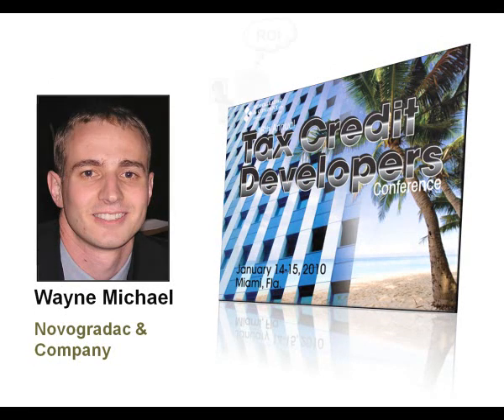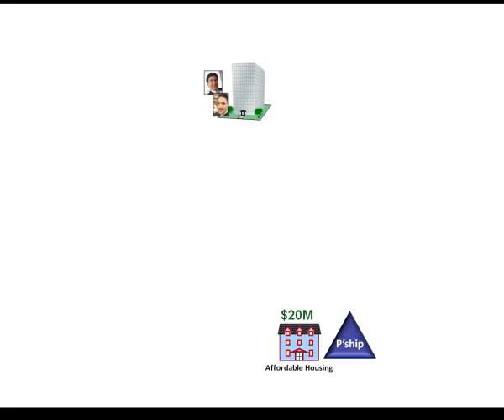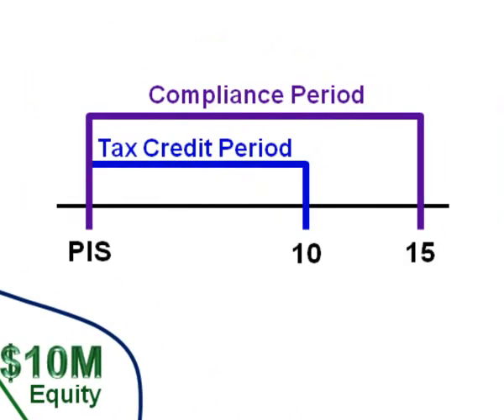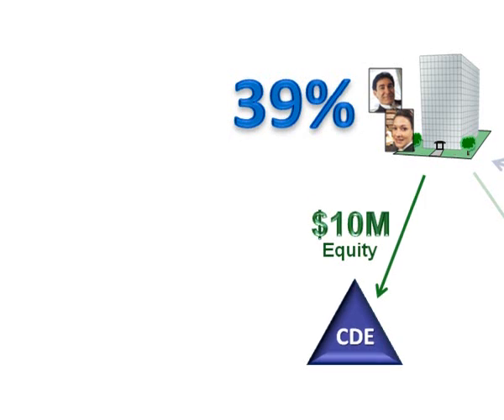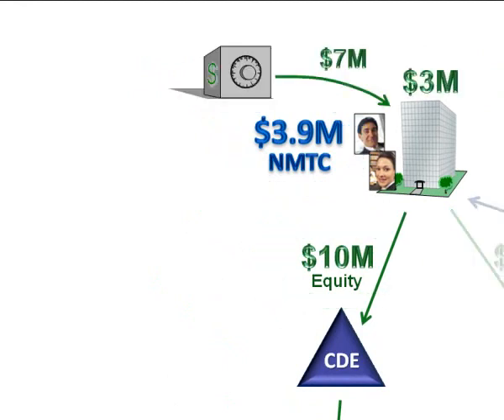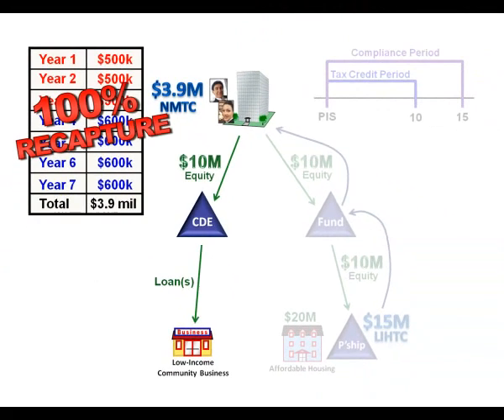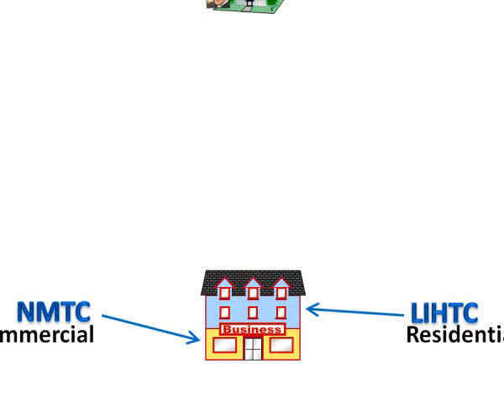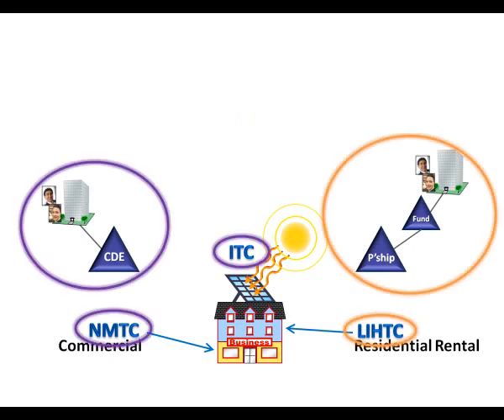NMTC vs LIHTC and combining the two with solar ITCs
This video explains the new markets tax credit (NMTC) by highlighting the differences between it and the low-income housing tax credit (LIHTC). The video is from a 2010 Novogradac affordable housing conference in Miami. Wayne Michael of Novogradac is the main presenter of this video. Jonathan Goldstein of Sunwheel Energy Partners and Tony Grappone of Novogradac comment on the ownership structure of a real estate project that generated NMTCs, LIHTCs, and Investment Tax Credits (ITCs) for solar technology. To learn more about Novogradac's upcoming conferences,

To see Novogradac's library of LIHTC webinar recordings and on-demand courses go

Do you have questions about the topics presented in this video? Submit this form and Michael Novogradac, CPA, may answer your question on his weekly Novogradac Tax Credit Tuesday podcast, available or iTunes.